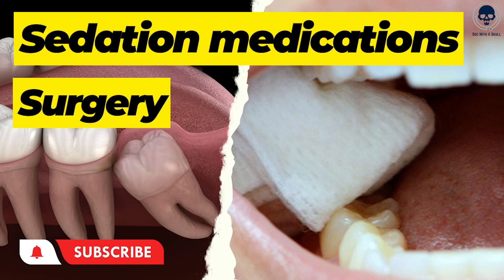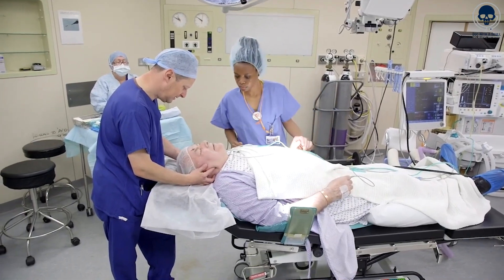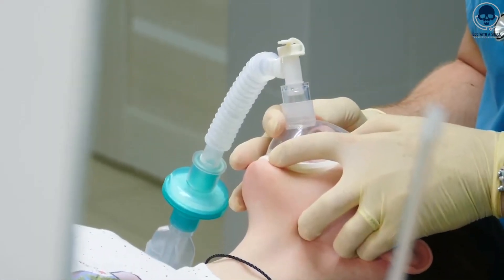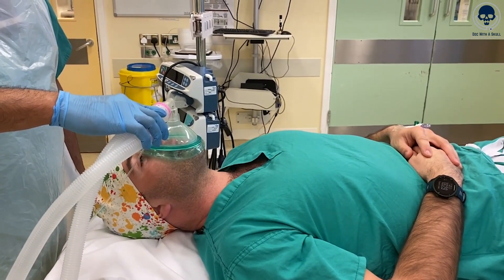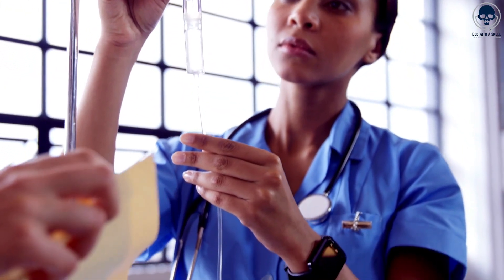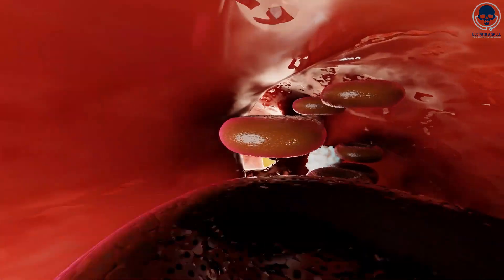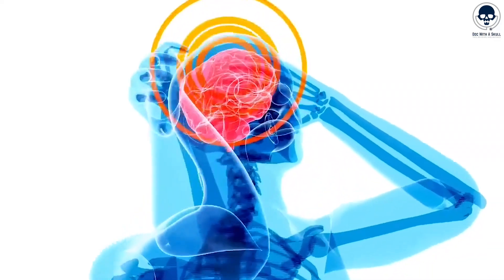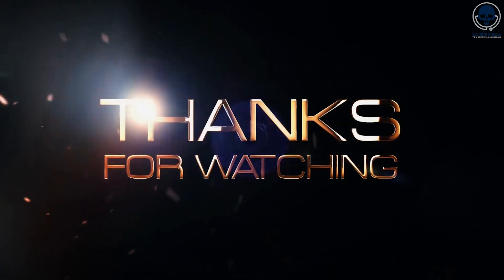Being put to sleep? Wisdom teeth surgery (Sedation, anesthesia, oral surgery)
💀🎥 Today, Doc with a skull 💀 brings you an easy to understand guide on the Top 10 Medications for Surgery and Wisdom Teeth Removal 🦷💊! This video is everything you need to know about how doctors put you to sleep! 💡🏥

We'll delve into the world of Propofol, a heavy-hitter that ushers in deep sedation, and Midazolam, a calming agent that melts anxiety away 😴💫.

We also cover Dexmedetomidine, Nitrous Oxide, Etomidate, Fentanyl, Ketamine, Isoflurane, Remifentanil, and Sevoflurane. Learn about their roles in the OR, how they work, and possible side effects ⚠️💡.

Discover how these potent pharmaceuticals are revolutionizing surgeries, enabling complex procedures while ensuring patient safety and comfort 🛡️🛠️.